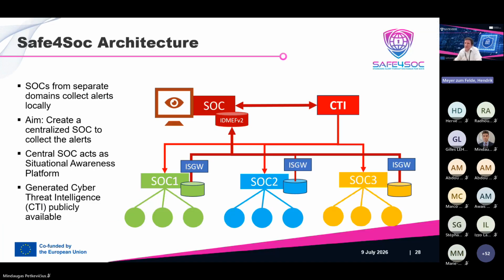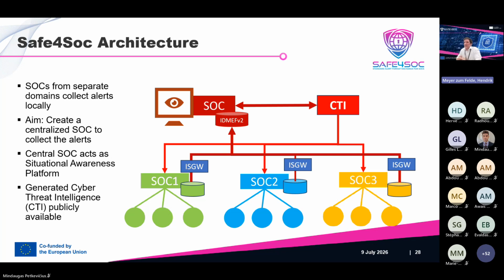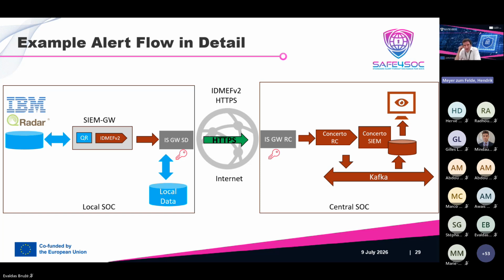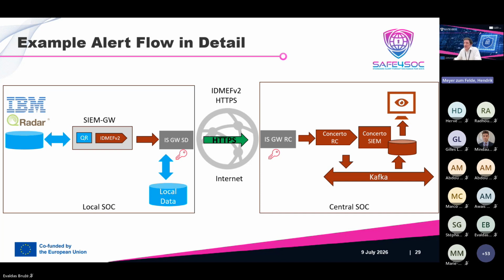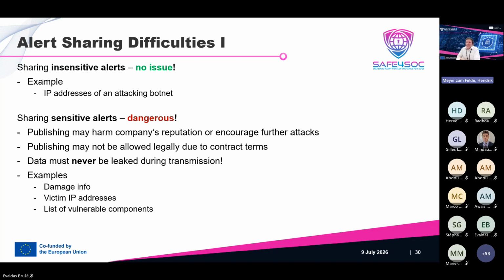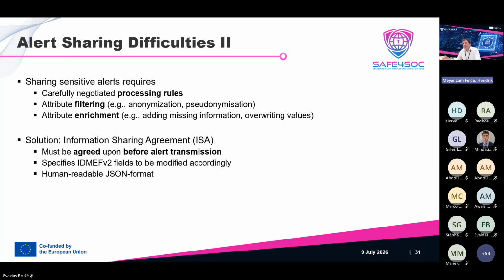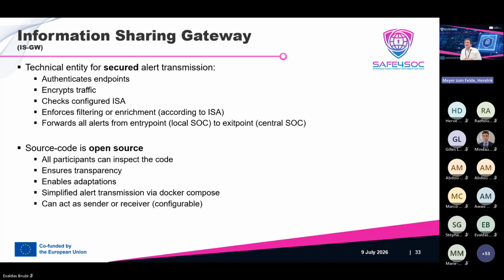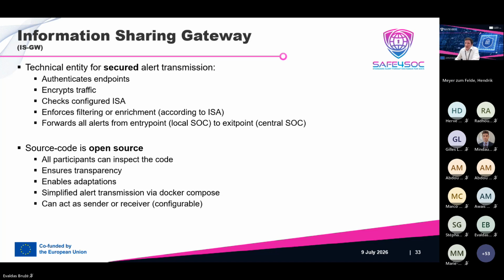SAFE4SOC Webinar 2026: From Local SIEM Alerts to Centralised Sharing | Hendrik Meyer zum Felde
Hendrik Meyer zum Felde from Fraunhofer presents the SAFE4SOC architecture and explains how alerts can be securely transformed, filtered and transmitted from local Security Operations Centres to a central situational-awareness platform.

The session introduces the concept of a “SOC of SOCs,” in which participating organisations retain their local security infrastructure while securely contributing selected alerts to a central SOC. By combining information from multiple domains and organisations, the central platform can identify patterns that individual SOCs may not be able to detect independently and generate more comprehensive cyber threat intelligence.

The presentation follows the complete alert flow, beginning with a proprietary SIEM alert, such as an alert generated by QRadar. A SIEM Gateway converts the original vendor-specific format into the standardised IDMEFv2 format. The alert is then passed to an Information Sharing Gateway, which applies the agreed processing rules and securely transmits the alert to the central SOC.

A central topic of the presentation is the challenge of sharing sensitive security information. Alerts may contain confidential details such as victim IP addresses, affected systems, vulnerable components or damage information. SAFE4SOC addresses this through an Information Sharing Agreement: a human-readable technical contract that defines which IDMEFv2 fields may be shared, removed, anonymised, pseudonymised, replaced or enriched.

Topics covered:

• The SAFE4SOC “SOC of SOCs” architecture
• Centralised situational awareness
• Cross-organisational alert aggregation
• Cyber threat intelligence generation
• Transformation of proprietary SIEM alerts into IDMEFv2
• The role of the SIEM Gateway
• The role of the Information Sharing Gateway
• Secure alert transmission using HTTPS
• Endpoint authentication and traffic encryption
• Integrity-protected communications
• Filtering, anonymisation and pseudonymisation
• Alert enrichment and field replacement
• Information Sharing Agreements
• Automated enforcement of sharing policies
• Protection of sensitive SOC information
• Open-source SAFE4SOC components
• Docker Compose deployment
• Joining or creating a SAFE4SOC-enabled ecosystem

The session demonstrates how SAFE4SOC enables automated, secure and policy-controlled alert exchange while allowing participating organisations to retain control over sensitive information.

Speaker: Hendrik Meyer zum Felde, Fraunhofer
Session: SAFE4SOC Common Workflow: From Local SIEM Alerts to Centralised Sharing
Event: SAFE4SOC Webinar 2026

Learn more about SAFE4SOC and the practical implementation of IDMEFv2 through the other presentations in this webinar series.

safe4soc.eu